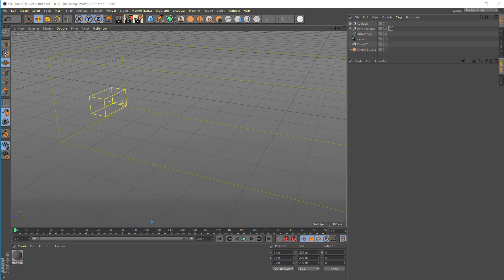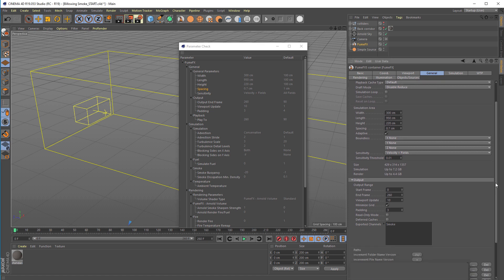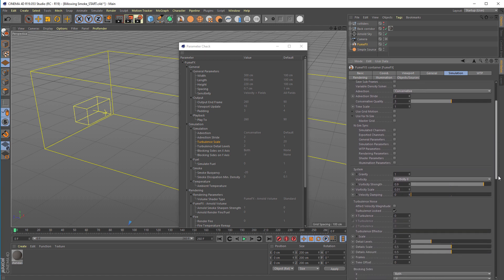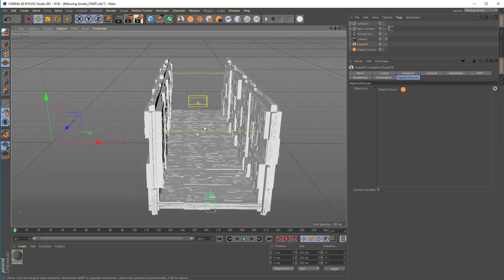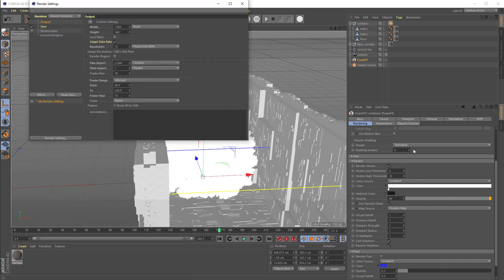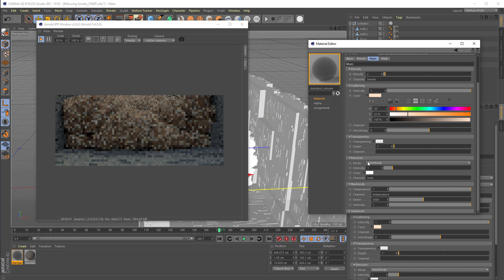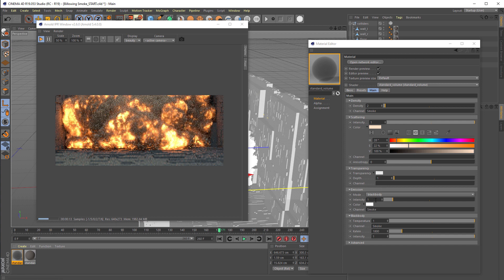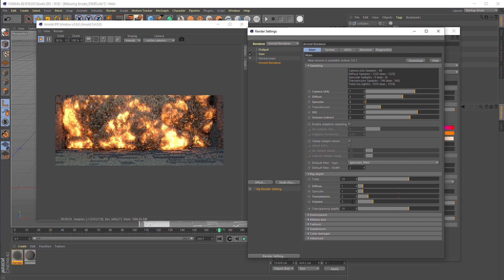FumeFX C4D Billowing Smoke/Fire Tutorial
This basic FumeFX for Cinema 4D tutorial shows you how to setup a realistic billowing smoke that can be used for various effects ranging from  pyroclastic clouds to avalanches.
We'll show you a great new FumeFX 5.0.1 addition - the Parameter Check option that allows you to quickly spot which parameters were changed.
Conservative advection will make sure that the smoke keeps rolling and does not lose any mass during this 260 frames of animation.

We'll go through the simple and efficient Arnold Standard Volume shader setup that converts billowing smoke into a raging wall of fire that rushes towards the camera.